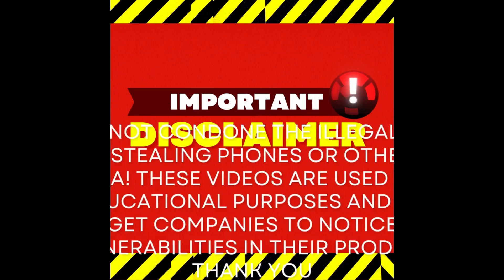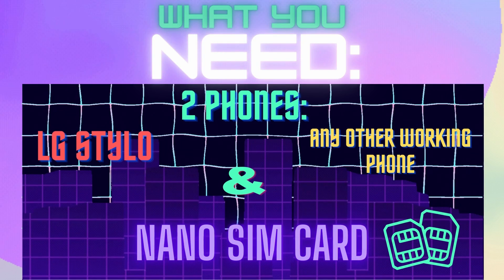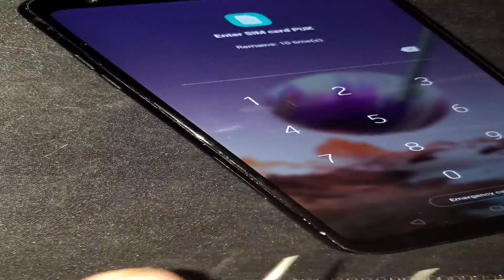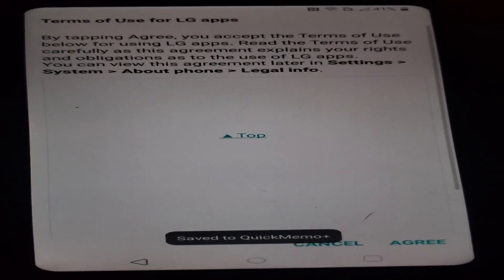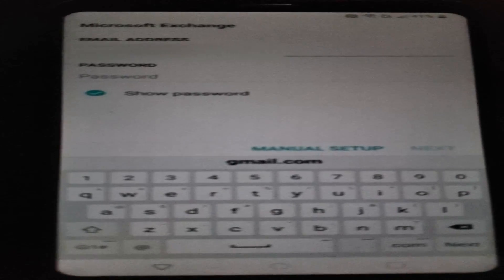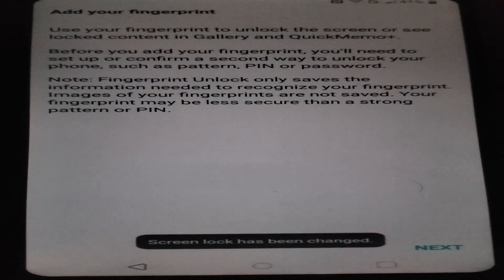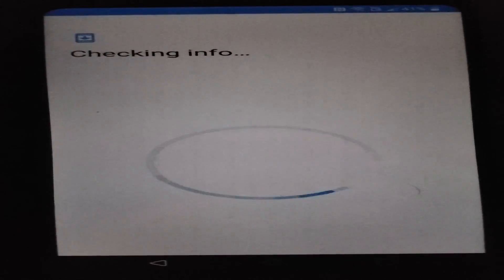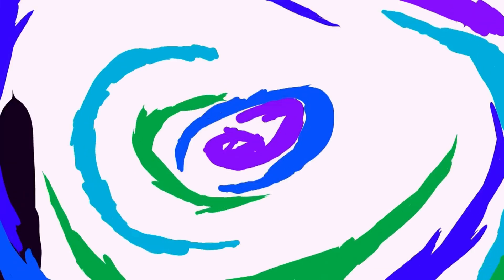How To Bypass LG Stylo 4 FRP *WORKING* 2023 (NO PC, NO PTG) FASTEST METHOD!!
** *WARNING* I DO NOT CONDONE ANY ILLEGAL ACTIVITY DONE WITH PHONE. THIS IS FOR LEARNING PURPOSES AND TO EXPOSE UNDERLYING ISSUES TO THESE COMPANIES**

In this video I will show you how to bypass the FRP lock on the LG Stylo 4.
This phone is newer than most of the phones I've shown recently.
I also unveil near the end of the video, a new series I have been working on.

SORRY YOUTUBE TOOK AWAY ANNOTATIONS AND BROKE THE ON SCREEN LINK!!
I havent been on here in forver haha.